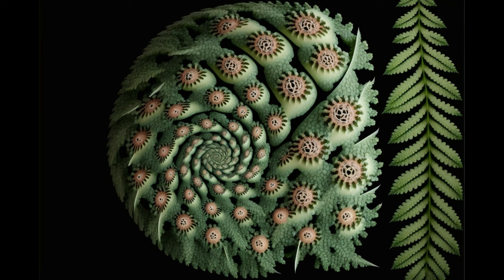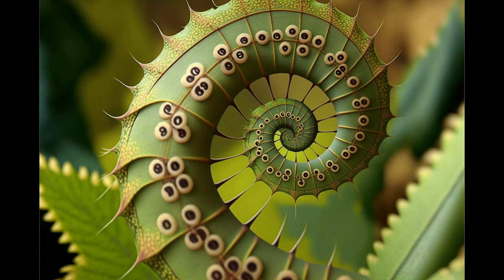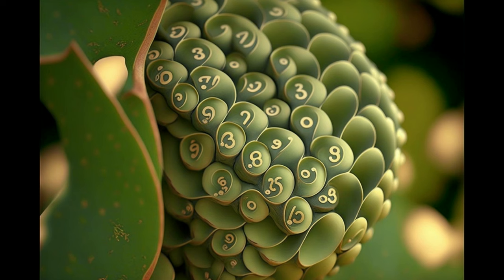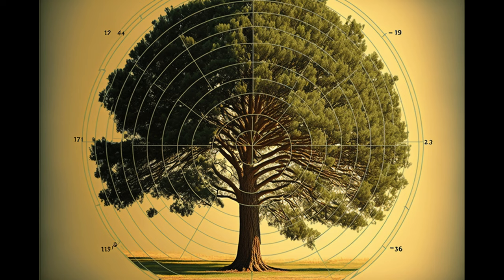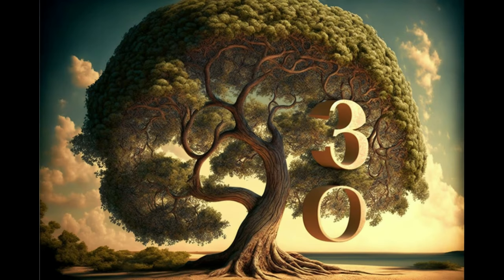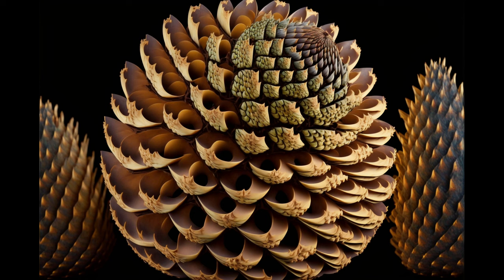The Fibonacci Sequence: The Hidden Patterns in Nature and Beyond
The Fibonacci sequence is a series of numbers in which each number is the sum of the two preceding ones, usually starting with 0 and 1. This sequence has fascinated mathematicians and scientists for centuries, as it appears in nature and art in a variety of forms. From the spiral patterns in sunflowers to the branching patterns of trees, the Fibonacci sequence is all around us. In this 2-minute video, we'll explore the fascinating world of the Fibonacci sequence, and how it relates to the golden ratio, and how it's used in art and architecture, finance and more. By the end of this video, you'll have a basic understanding of the Fibonacci sequence and its impact on our world.

The sounds were made using a Random Tone Machine hooked up to an electroharmonix bass mono synth pedal and an echo machine.